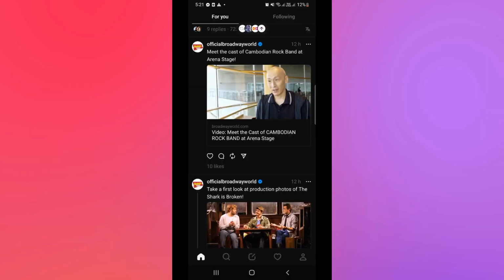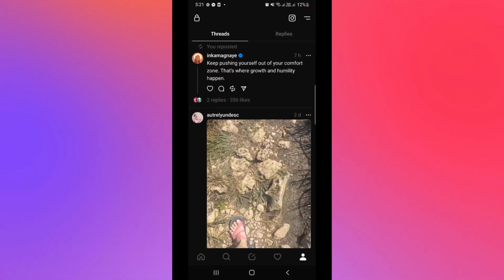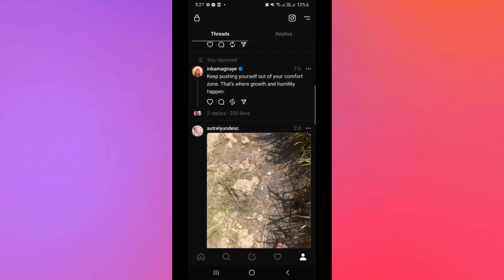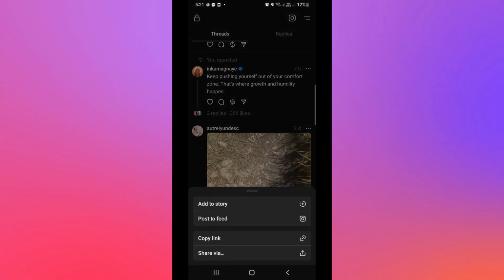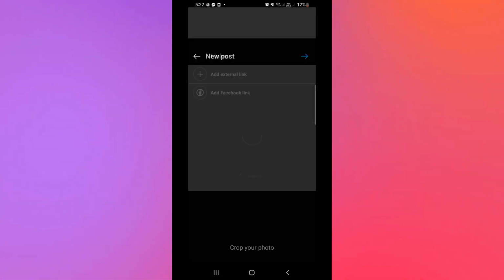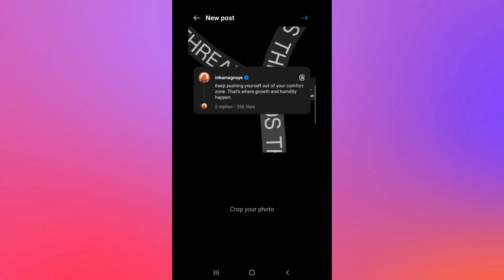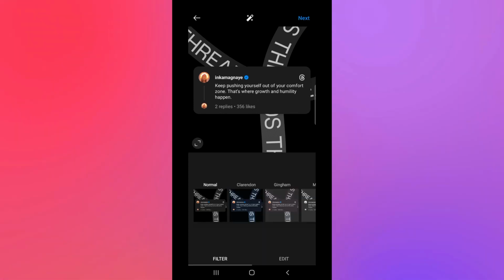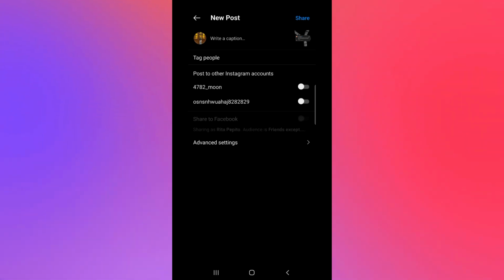How to Share Thread Post on Instagram (Short Threads Tutorial)